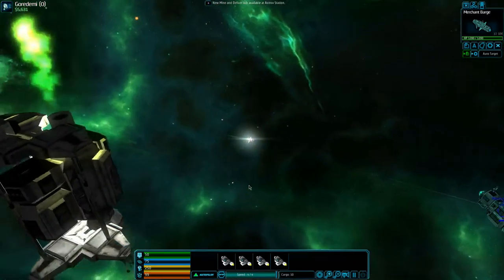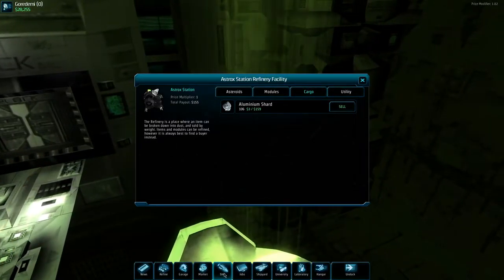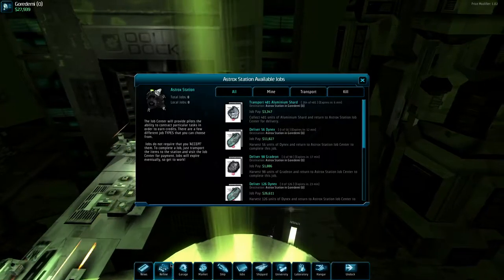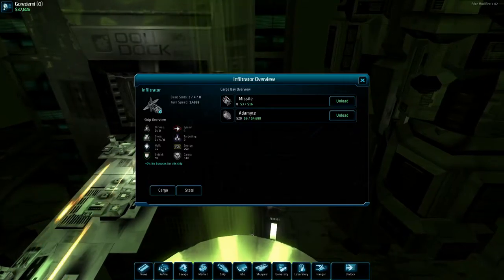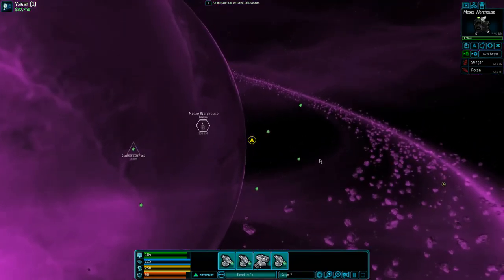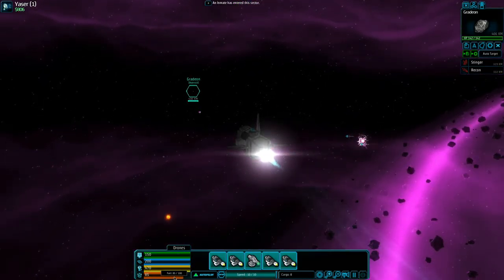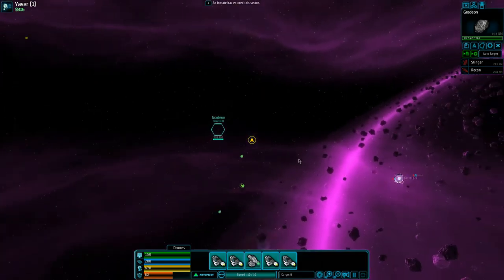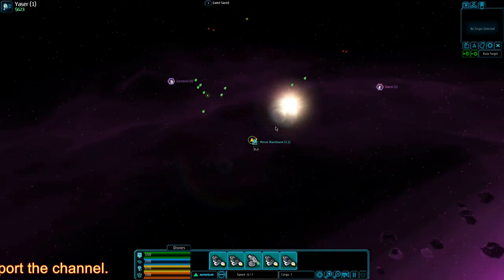Astrox: Hostile Space Excavation - EP 3 - Upgrading Our Ship [Gameplay/Playthrough/Let's Play]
Here I go with checking out this different and interesting game. The price was right so I couldn't resist.

- Sharlenwar
Recorded On: Sep 2nd, 2016

Exiled to a deep space mining sector, you are left with a crappy ship, a laser, and a small mining beam. It is up to you to survive by working your way through galaxy. Mine asteroids, refine and trade their ore, buy upgrades for your ship, hunt pirates in the procedural star systems and you’ll have only scratched the surface. This all takes place in a lush 3d environment with full 3d camera control at all times. Akin to eve and homeworld, the intuitive interface provides everything you need, right where you need it. Engaging and casual all at the same time.

+ Completely customize your galaxies.
+ Secure the Galaxy, and continue playing in a brand new one.
+ Procedurally created star systems, connected by warp gates.
+ Mine, sell, or refine 7 unique asteroid types, with various attributes.
+ Trade Asteroids, Refined components, or Trade goods for profit.
+ Hunt down 15 different pirates, with officers and commanders in tow.
+ Eradicate pirate hideouts for fame and fortune.
+ All names and places are Generated.
+ 33 Unique ships, each with individual properties and attributes, and bonuses.
+ 144 Unique modules and items for your ships.
+ Generated Rare, Epic, and Artifact items.
+ Generated Missions. News, and Events.
+ 24 Trainable skills, with 100 levels each.
+ Craft unlimited upgrades with 24 unique recipes.
+ Achievements, Pilot Experience points, and Levels (no cap).
+ Explore Deadspace (The space between the Star Systems).
+ Protect NPC pilots, learn their secrets.
+ Original custom soundtrack, models, sprites, textures and particle effects.